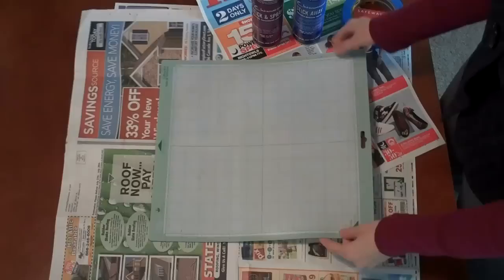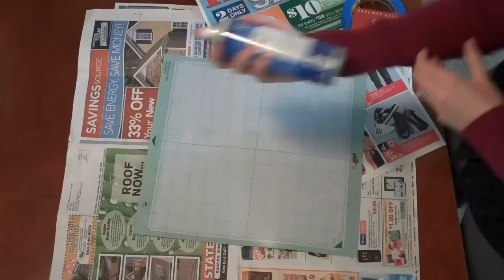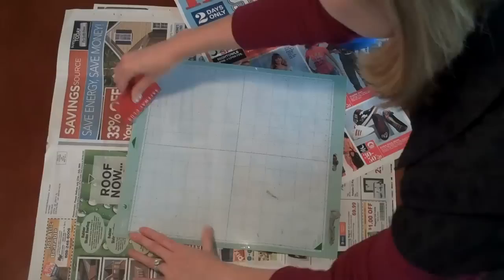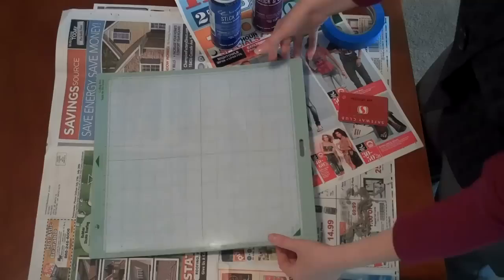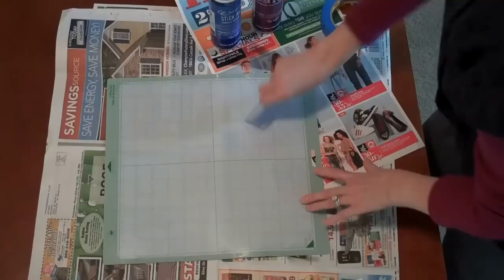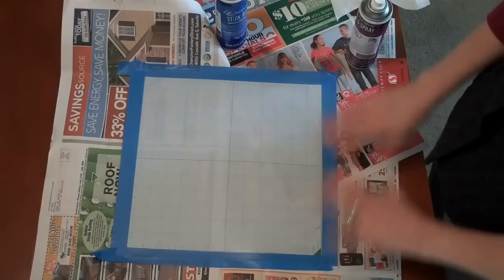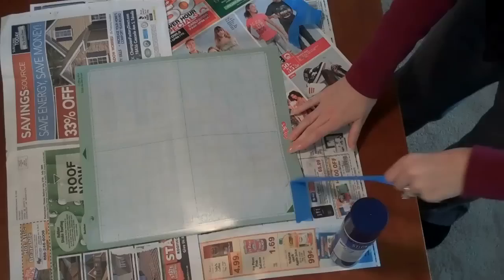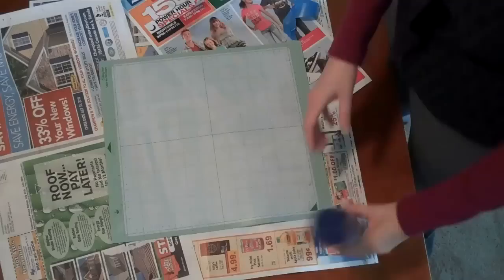Testing Crafter's Companion Stick + Spray and Stick Away on my Cricut Mat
I thought I would make a video of my first time trying Crafter's Companion Stick + Spray and Stick Away on my Cricut Mat.  This is for my blog at DawsonDesigns.Wordpress.com